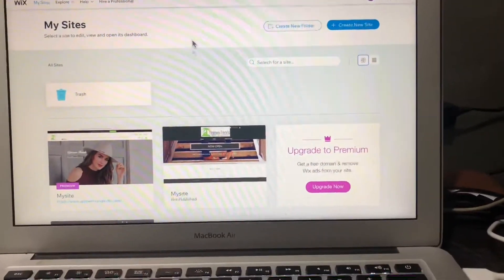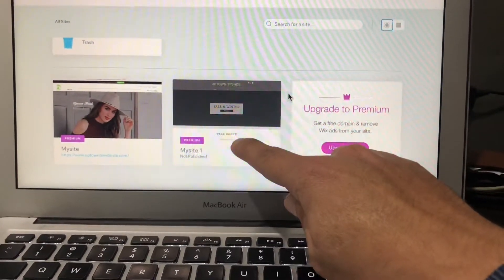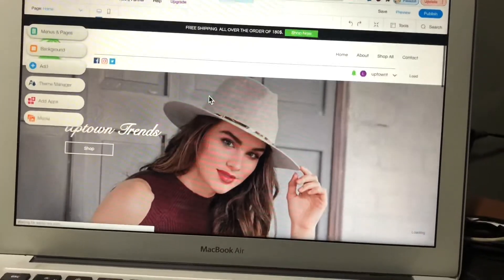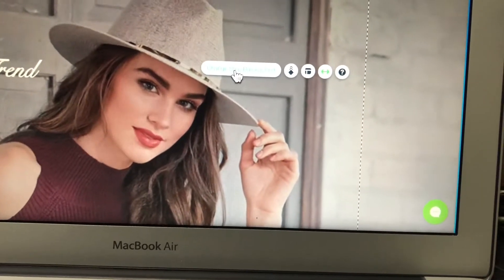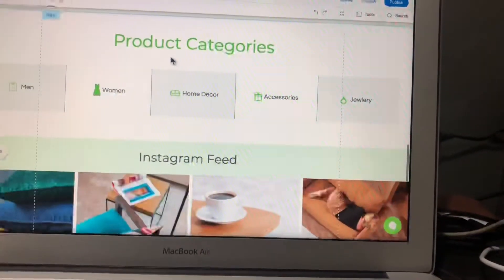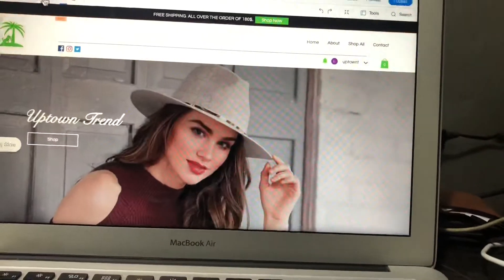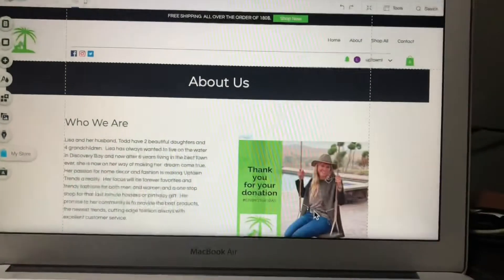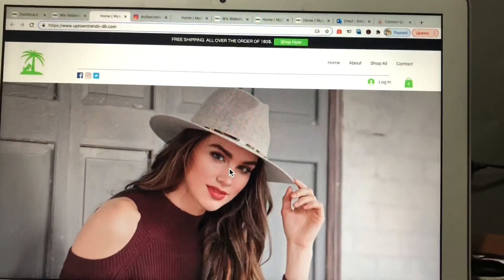Ray Combs, Website tutorial.